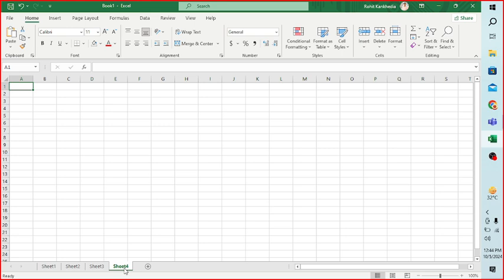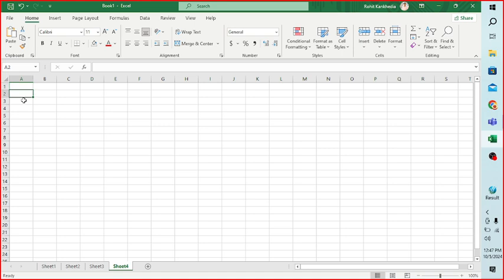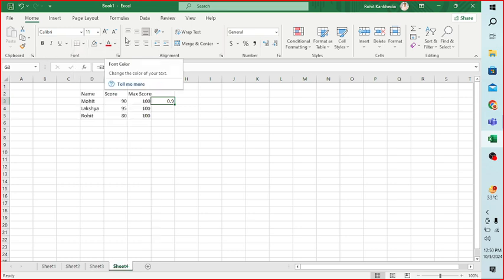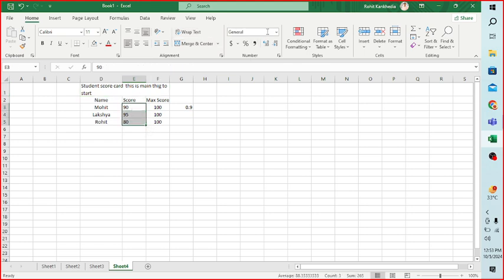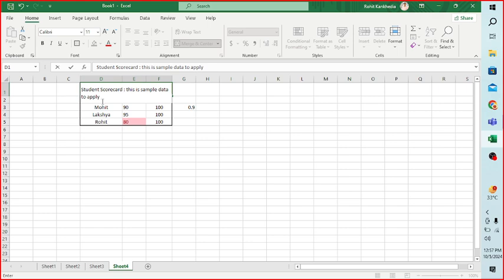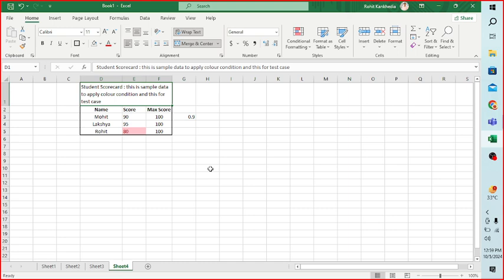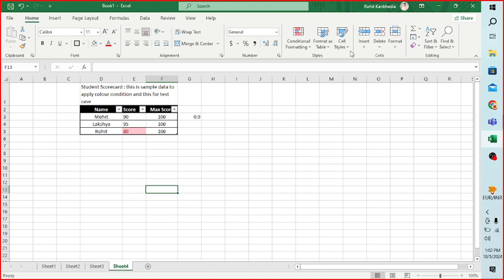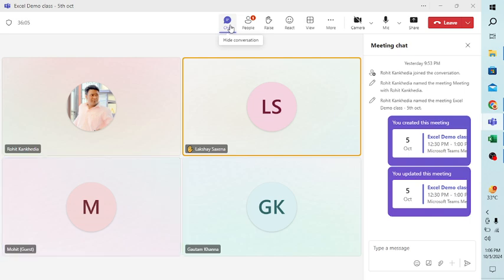Excel Demo Class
TechTide Insights is your go-to source for the latest tech tips, tutorials, and reviews. Whether you're a beginner or a seasoned pro, our channel has something for everyone. We cover a wide range of topics including software development, programming tutorials, automation tools, and the latest tech gadgets. Our content is presented in a mix of Hindi and English to cater to our diverse Indian audience.

What to Expect:

In-depth programming tutorials (Python, VBA, RPA, and more)
Tips and tricks for software development and coding
Reviews of the latest tech gadgets and software
Step-by-step guides on using tech tools like Power Apps and Openpyxl
Insights into tech trends and innovations
Upload Schedule:

Thank you for being a part of the TechTide Insights community. Your support and feedback help us improve and bring you the best content.